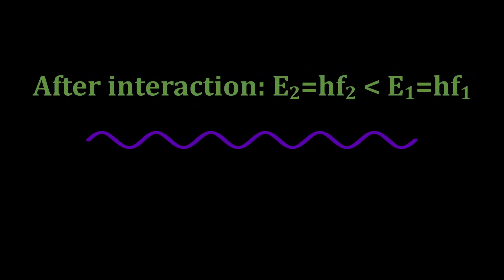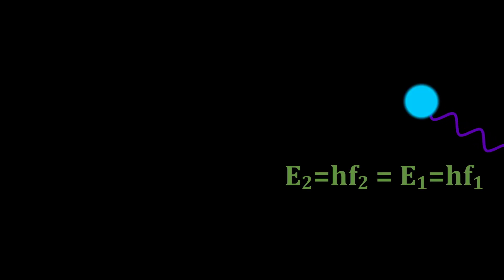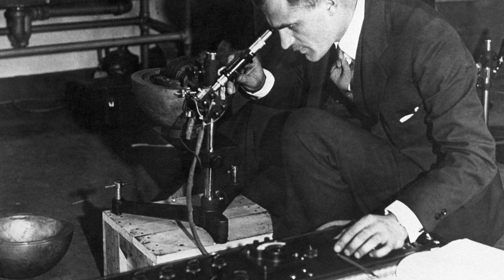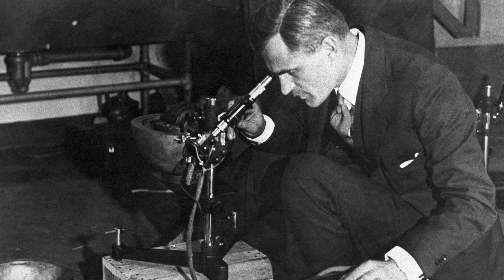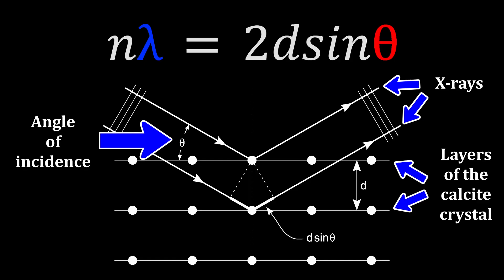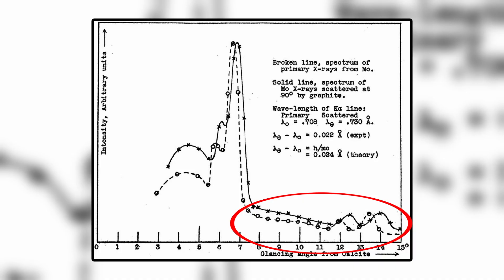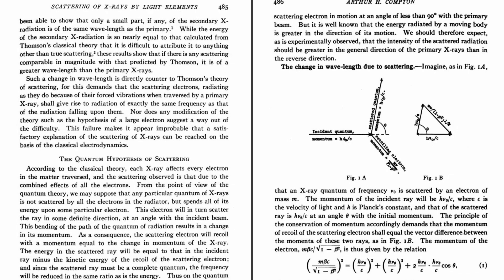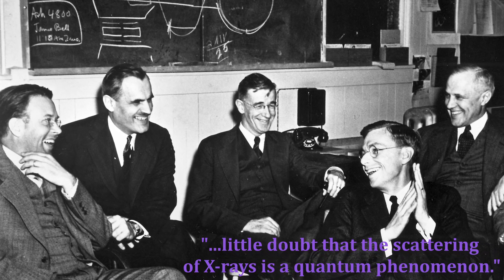How The Compton Effect Was Discovered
The Compton Effect is a phenomenon that happens when an high-energy beam of light, such as an X-ray, interacts with an electron. It is explained through quantum mechanics and provides strong evidence for the wave-particle duality of light. It was discovered in 1921 by American physicist Arthur Compton after he studied wavelengths of scattered X-rays after diffracting them through a calcite crystal.